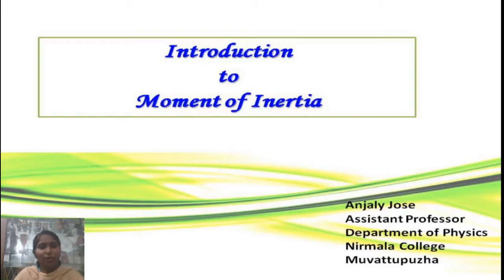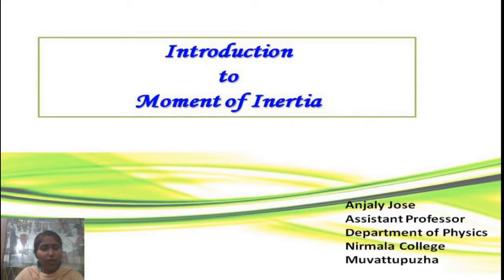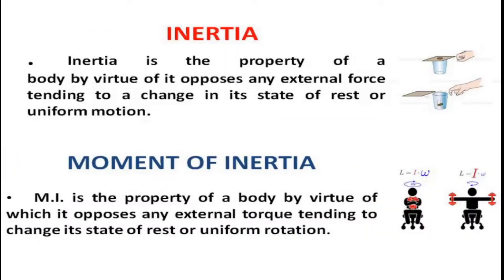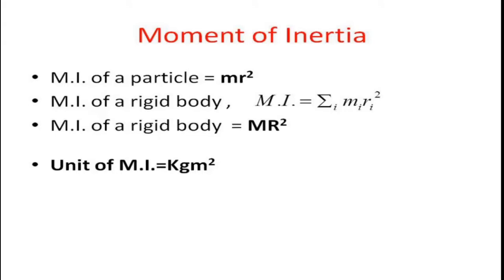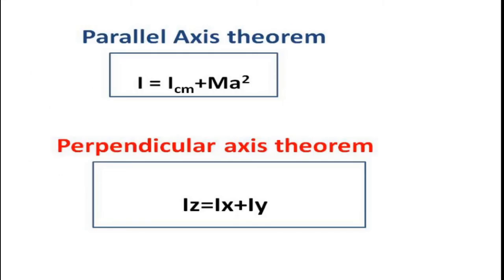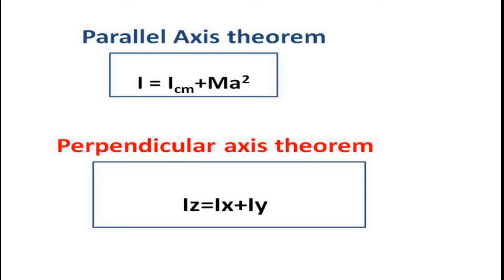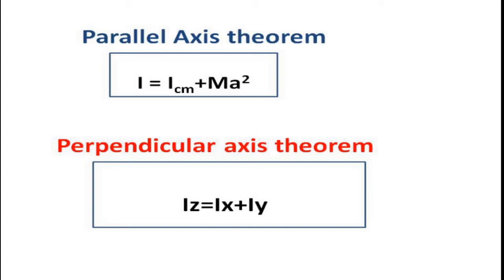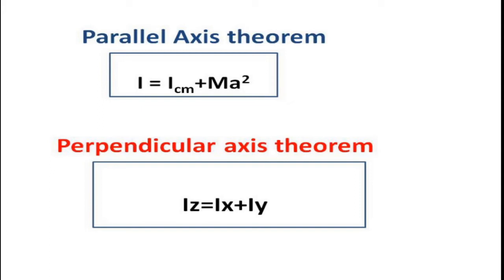Introduction to Moment of Inertia